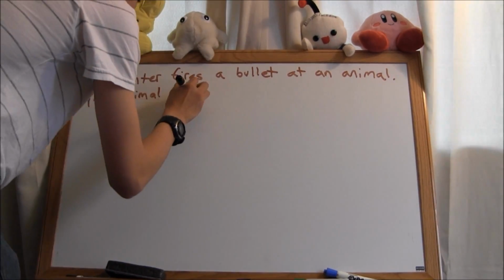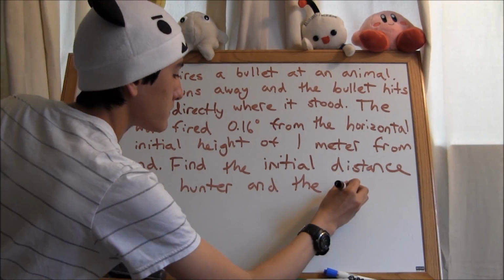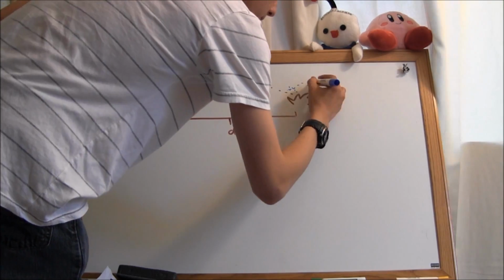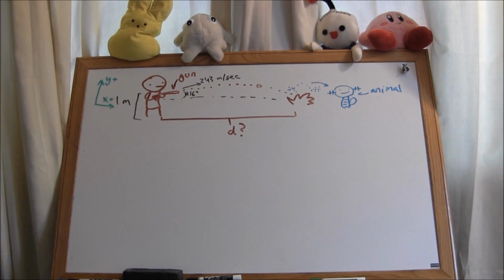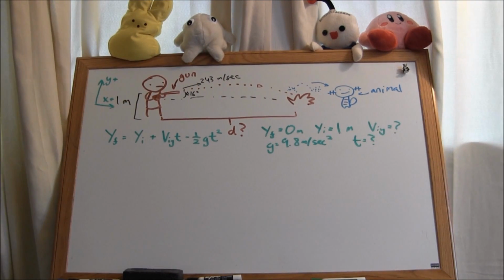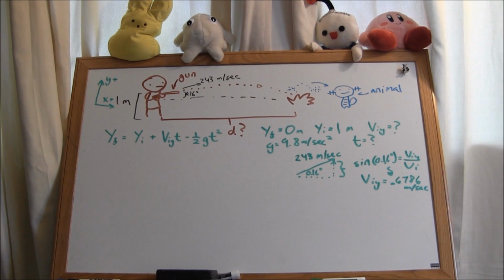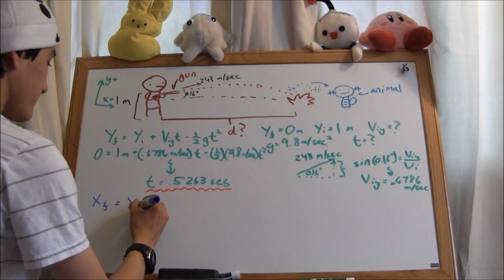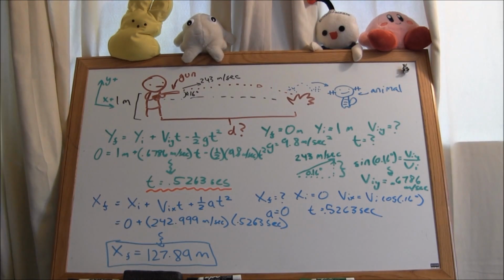Projectile Motion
By Alan Tokashiki and Merrick Chai